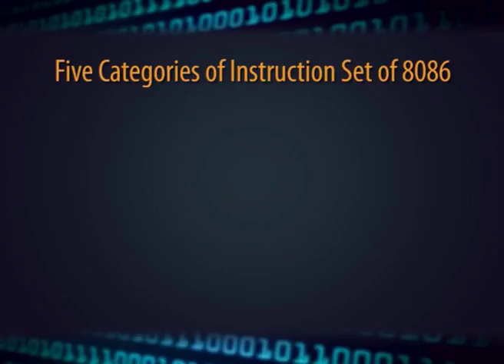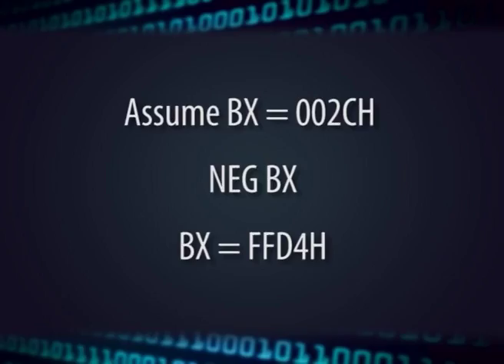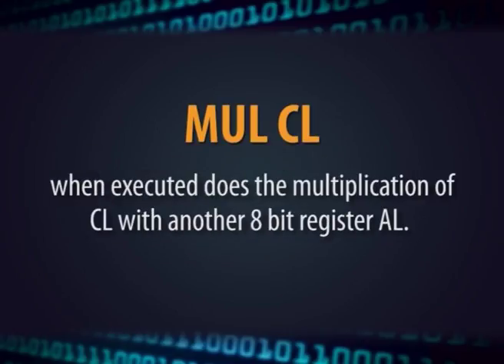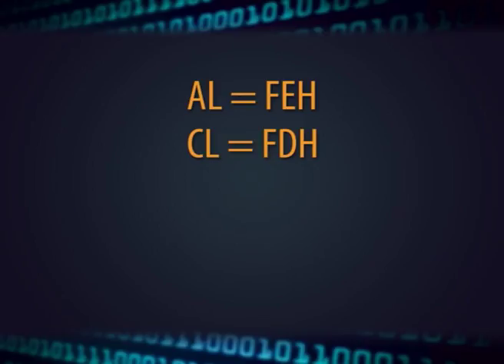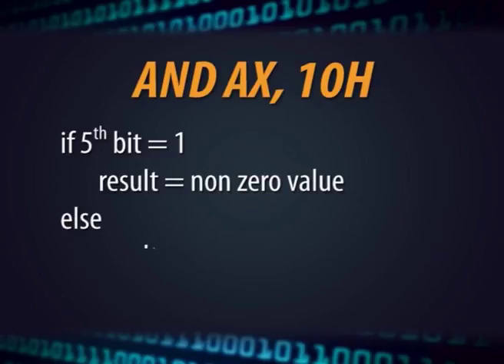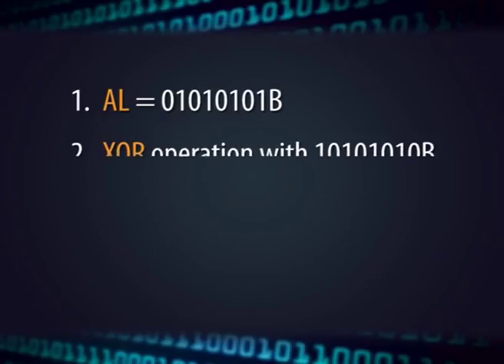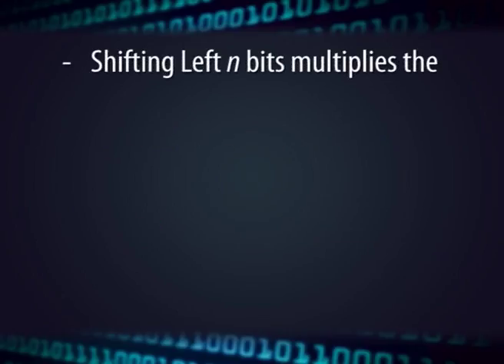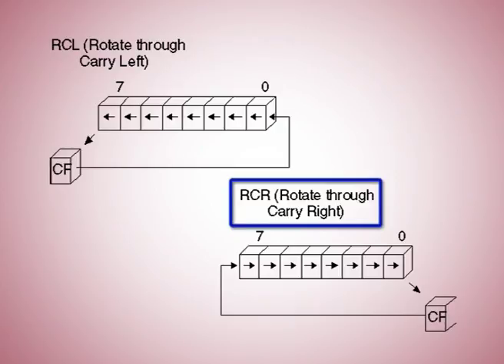Structural and Spoken English (Part-4) (B) Sentence Structure (Lecture-4th): Sentence Formation